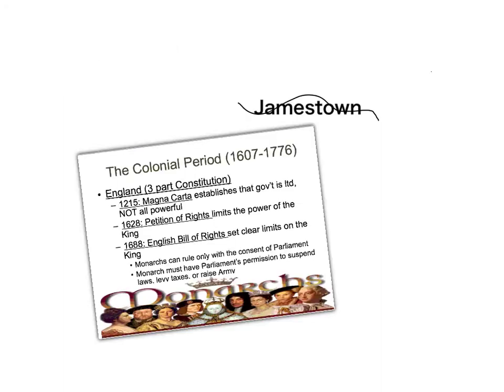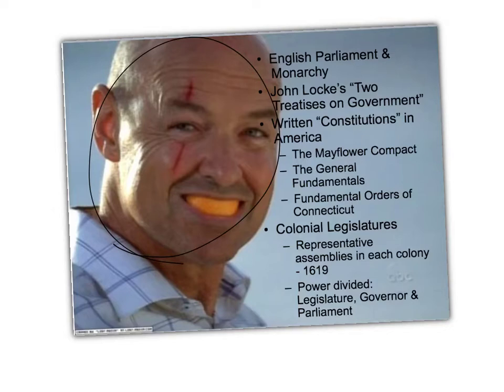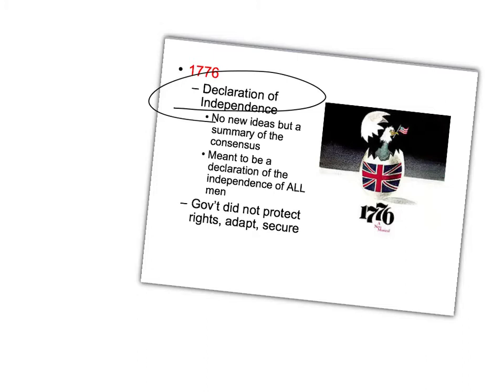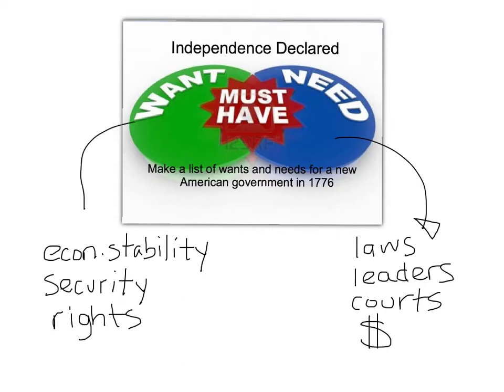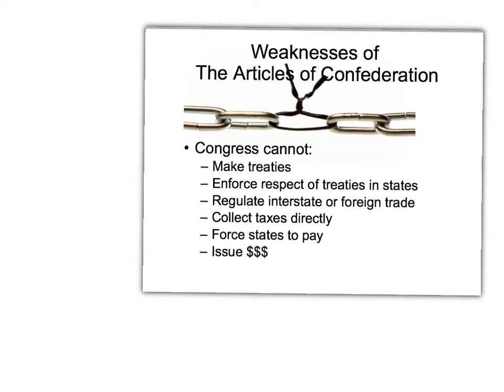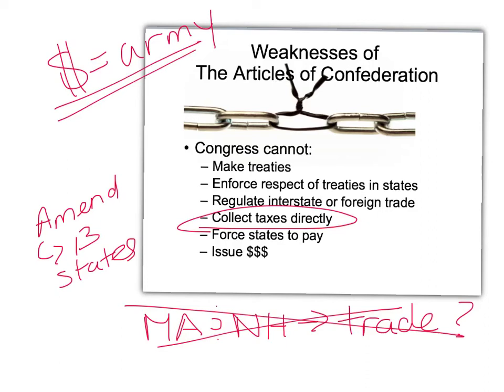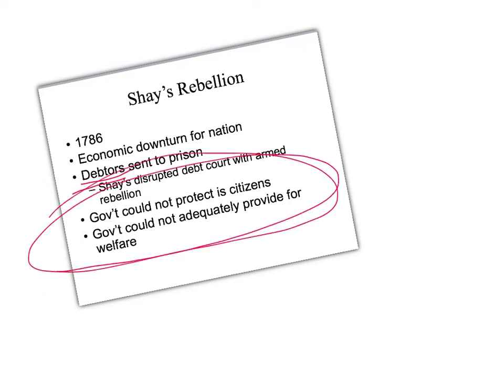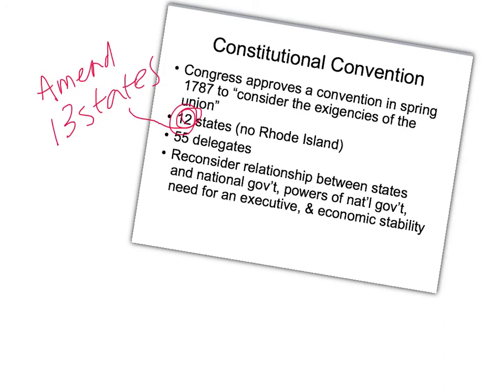Gov and Law Unit 1 Video 1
Origins and background of the U.S. Government's creation.